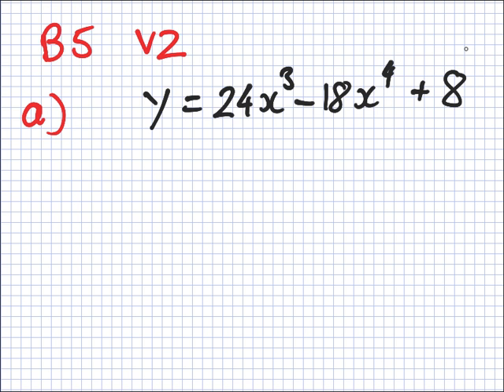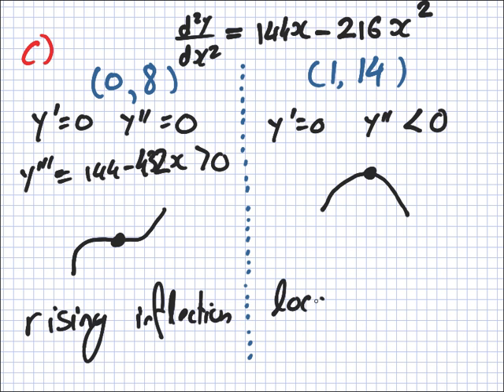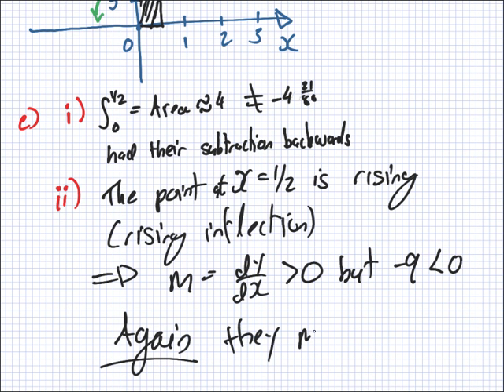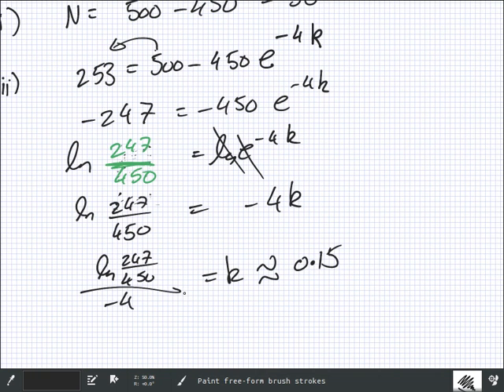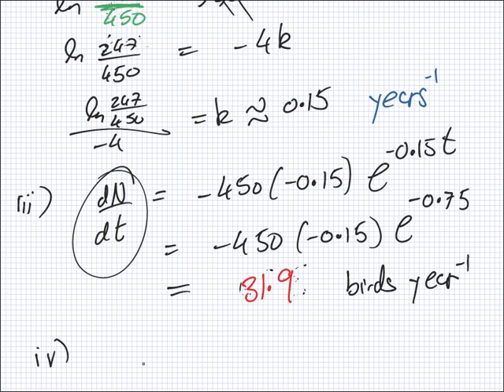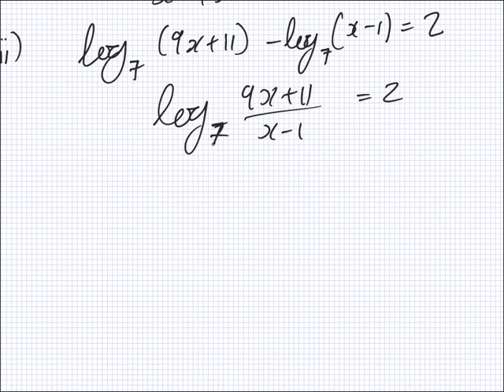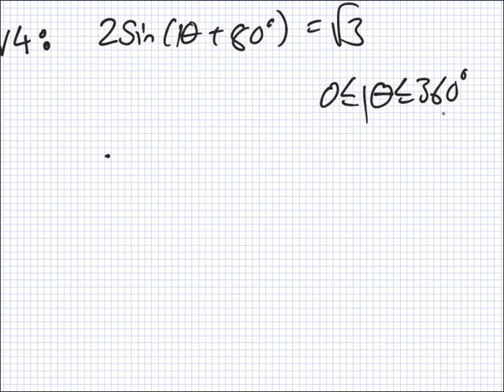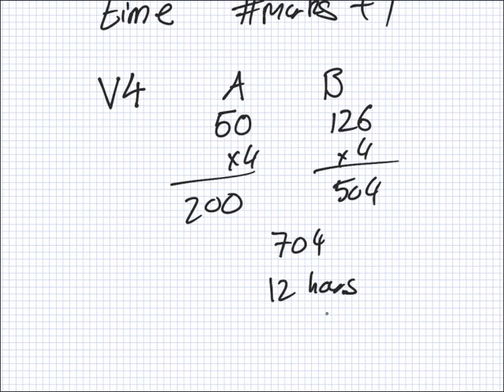Maths for Science | 1819 Intake 1 | Tutorial Exam Prep | 12-12-2018